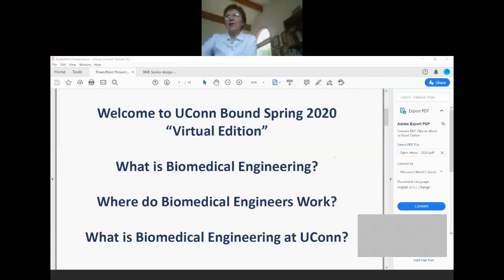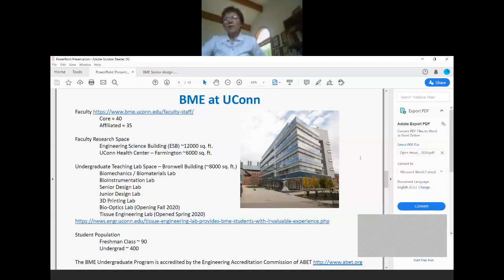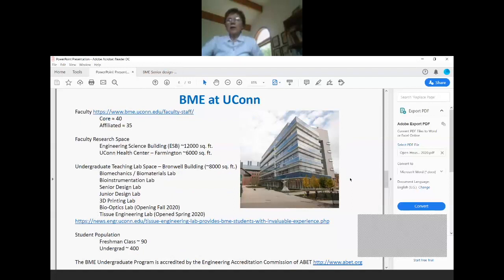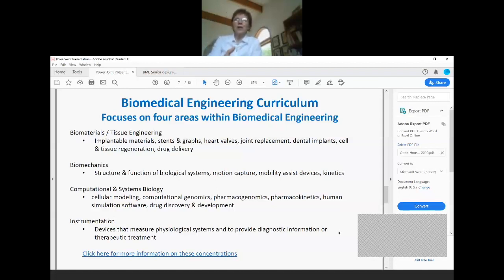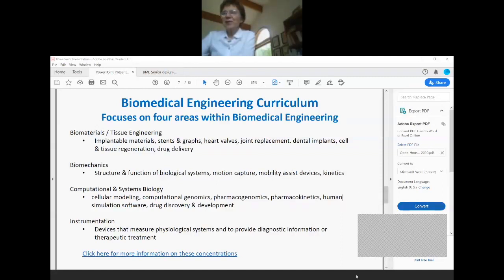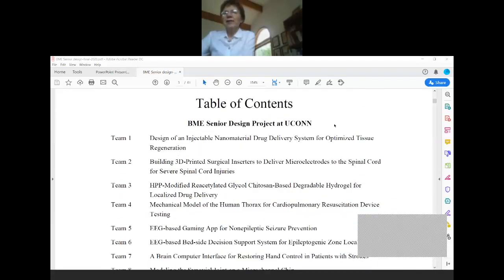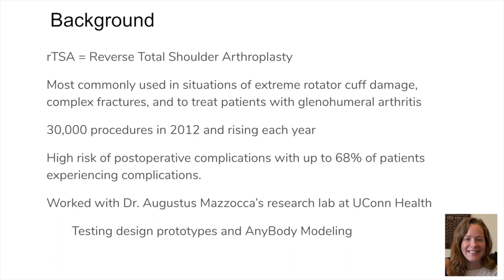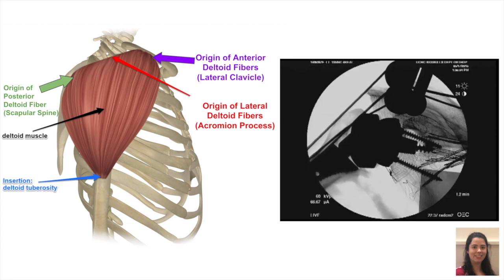UConn Bound 2020 BME Live Chat Session 3-1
By Professor Krystyna Gielo-Perczak.